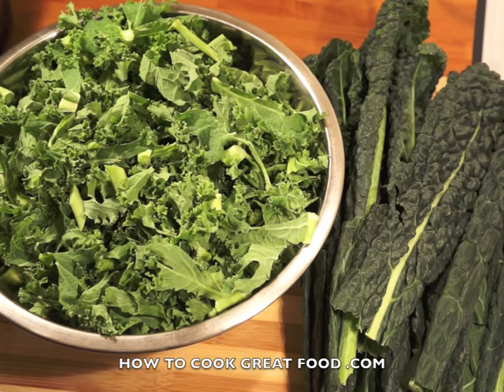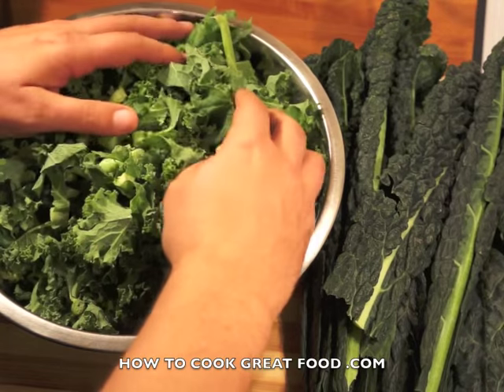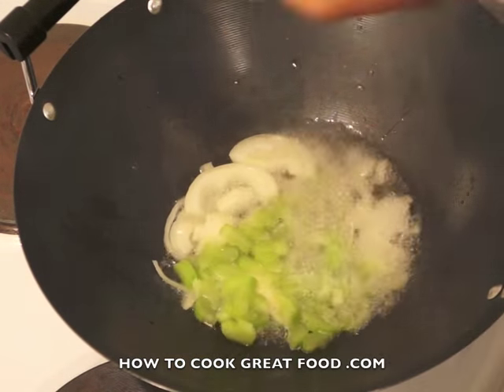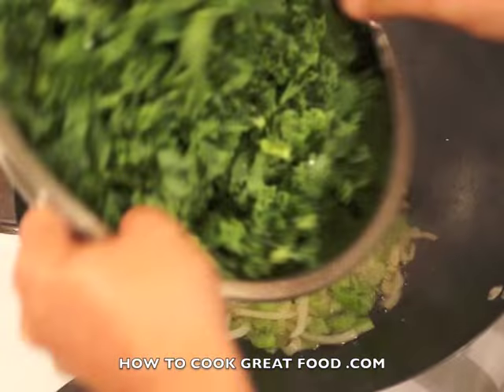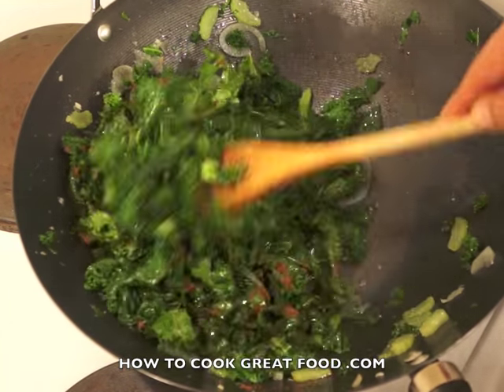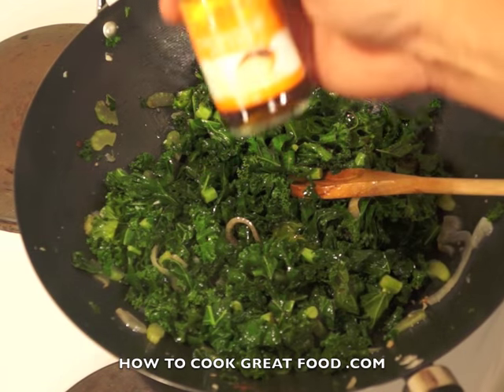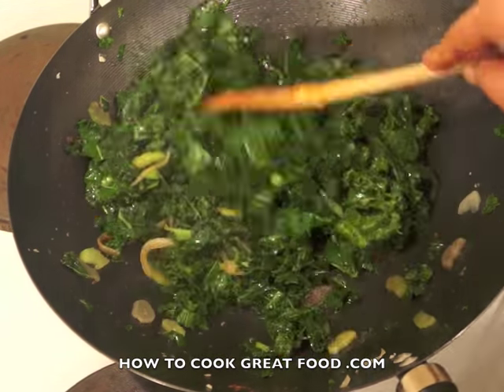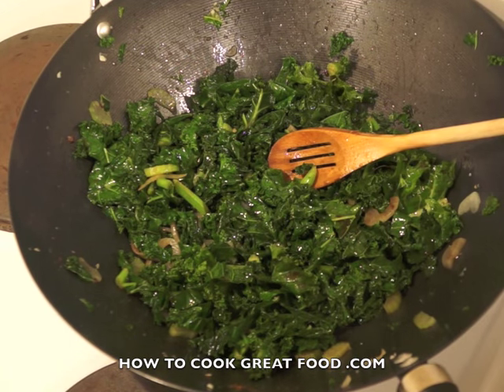★★ How to Cook Kale - Stir Fry Version - Calovo Nero